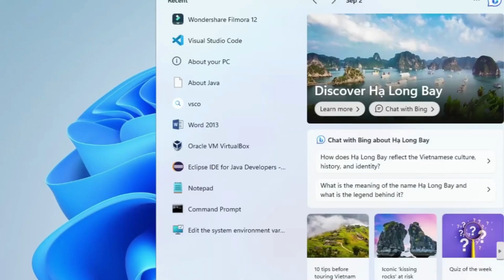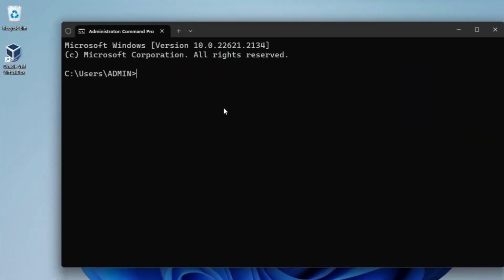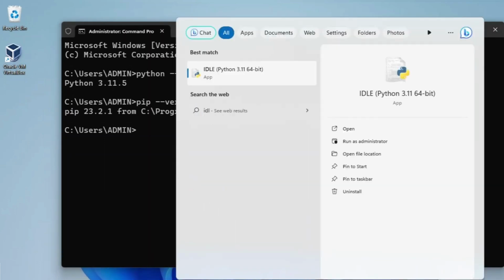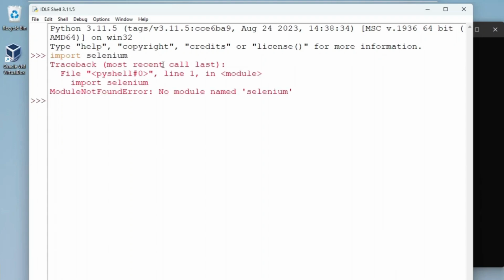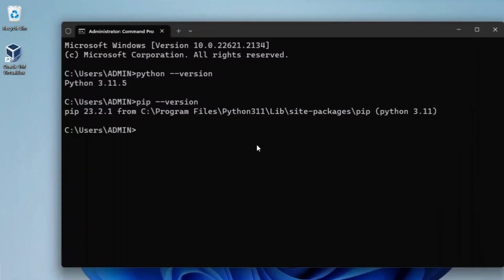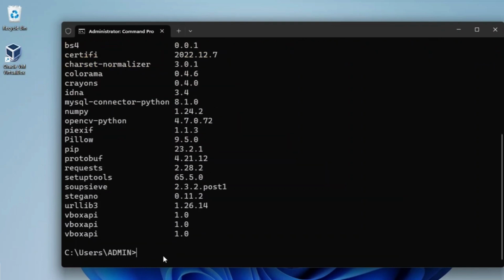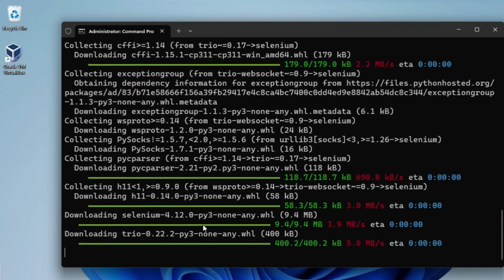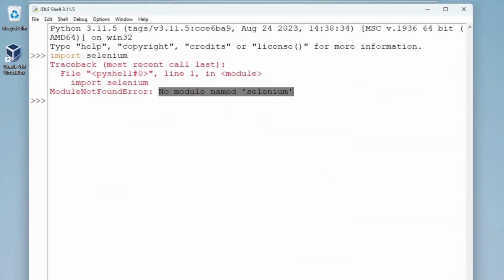How to Install Selenium on Python for Windows 10/11 [2025 METHOD]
NordVPN.

Need to automate your web testing with Python? This video walks you through how to install Selenium on Windows 10/11. I’ll cover the installation of Python, Selenium, and WebDriver, so you can start writing automated tests and web scrapers. Learn the best methods to get up and running fast.